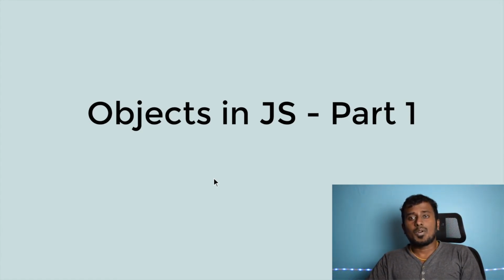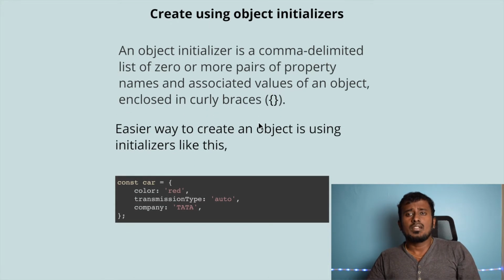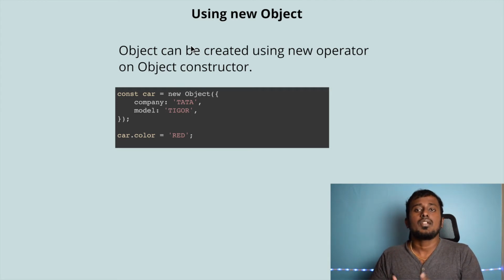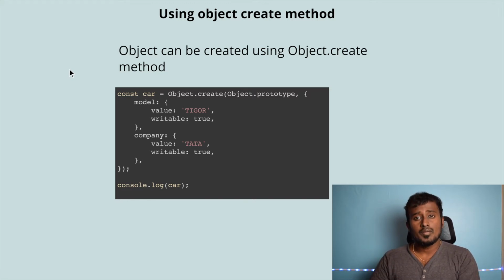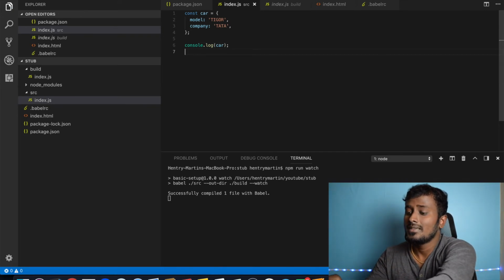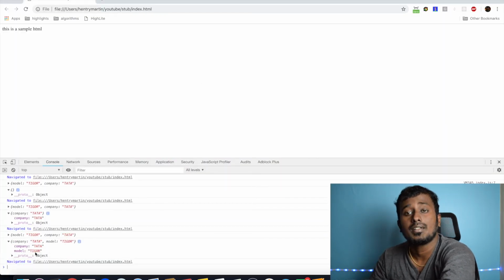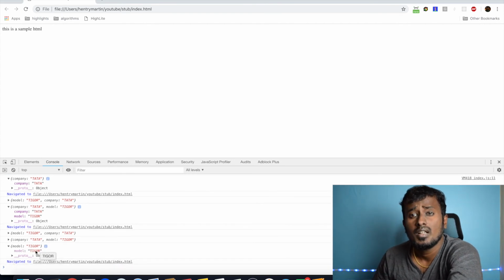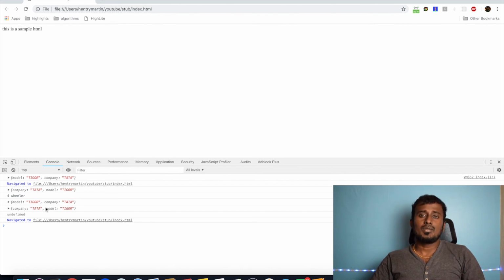Objects in Javascript | javascript tutorials for beginners #7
What is an Object and how to create it in Javascript? Learn about it in this video.